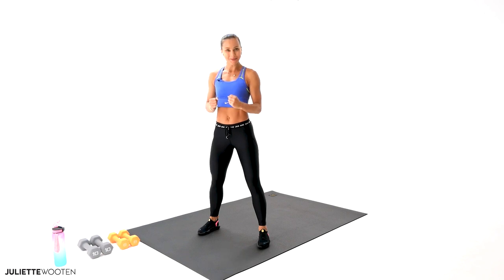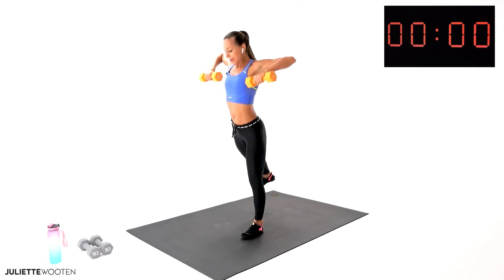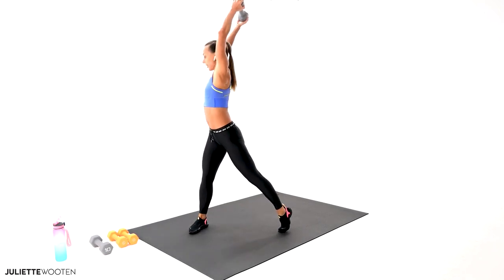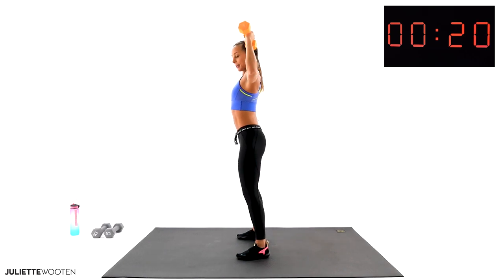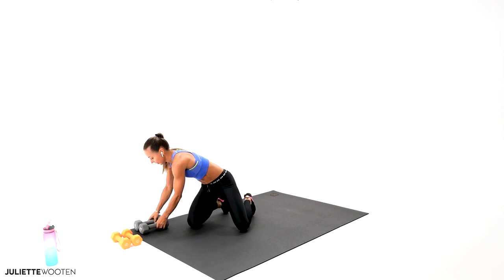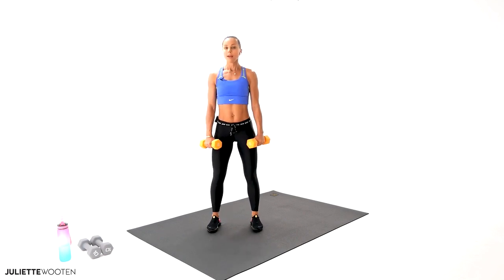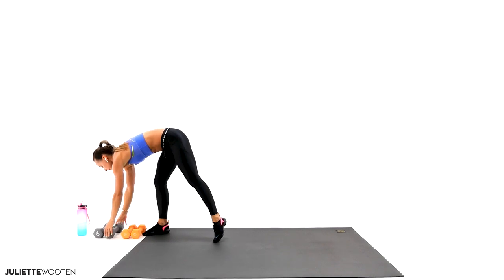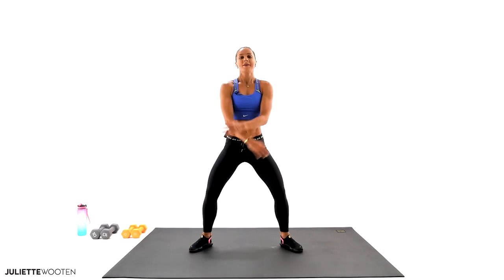40-Minute Building Muscle HIIT Workout | 21-DAY Max Weight Loss System DAY-18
21-Day Fix LeanExtreme Weight Loss Program. Full body workout with dumbbells for building muscle. DOWNLOAD my FREE COOKING GUIDE ⤵️ YOUR FREE SUMMER CHECKLIST ⤵️
🔥 MUST READ FOR MAX RESULT ⤵️ FULL BODY HIIT WORKOUT (upper body /ab workout) )

SLIMMER STRONGER CONFIDENT
Join me for an amazing journey of health and happiness!
I can’t wait for YOUR new story to unfold.

My FREE SUMMER CHECKLIST and FREE COOKING GUIDE will help you to achieve amazing changes and longest, healthiest life passible.

🔥 FILL OUT A FORM (if you haven’t joined email list yet) to receive your FREE weekly workout schedule ➡️

      a. CLICK ON next scheduled workout to READ a description.
      b. PREPARE your workout equipment ahead of time.
          WORKOUT  (when it’s time) :)
      d. DON’T FORGET and to leave a FEEDBACK (AFTER YOU COMPLETE IT)

Prepare your heart, body and mind for MASSIVE ACTION! Stay alert, firm and fix of your unshakable intention to get stronger, healthier and happier! Look Forward to More of Each Day and feel that marvelous RESULT is coming to you! Live each day like like you are already OWN IT!
Best Weight Loss Programs for 2021. Following my simple COOKING GUIDE can help you lose weight, reduce bloat, and boost your energy — all in three weeks! Lose weight and get healthy! Get ready for SUMMER! LeanExtreme Summer Ready 21-DAY Weight Loss Program will significantly transform your body. Set your mind for Weight Loss Plan for next 3 weeks and let’s achieve lasting weight loss success together. Start Your New Life Today!

My recommended EQUIPMENT and NUTRITION LIST FOR BEST POSSIBLE RESULTS!

Program: DAY-18 LeanExtreme
BLOCK 1
Step Burpee to Dog
Burpee Hand to Ankle RL
Burpee SL Push Up RL

BLOCK 2
Dead Lift To High Pull + SL Extension
Squat BC + Upper Cut RL Alt
Dead Lift Upper Cut RL

BLOCK 3
DB Off Set Dead Lift + Wood Chopper R
DB Off Set Dead Lift + Wood Chopper L
DB Wood Chopper to Arm Front Rase RL

BLOCK 4
DB Burpee to Lateral Arms Lift
DB Burpee Push Up OH Press RL
DB Over Head Press Wide to Front Adduction 90*

Take Away Reps 8/6/4/2

Upright Row + Front Rase
Bend Over Row+Straight Arms Pump
Alt Toe Touch in Dog to Puch Up
Reverse Crunch To Sit Up OH Press

YOUR Virtual Gym on YOUTUBE! Daily FREE Workouts! 30-60 minute beginner-friendly daily workout routines for men and women. My fitness tutorials, workouts, and exercise swill help you on your road to healthy living, weight loss, and stress relief. My do-it-along-with-us real-time workout are easy to follow fitness routines which you can do in the comfort of your own home.
Every day we will be doing different types of workouts. Such as Pilates, Yoga, HIIT, Full-Body Strength, Cardio, Insanity, Victoria's Secret workout, Tabata, P90X, Bar Method and Abs workout, and more.